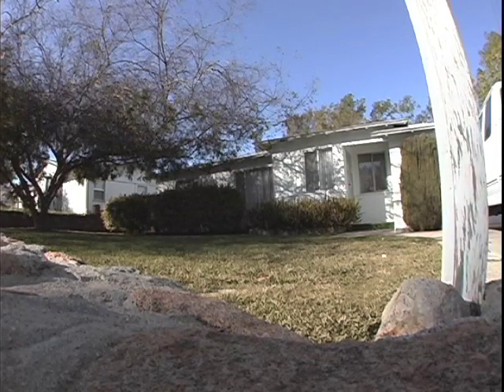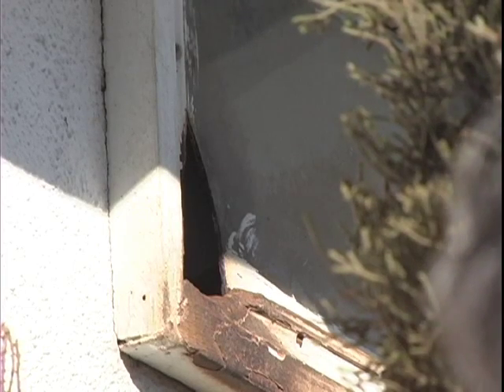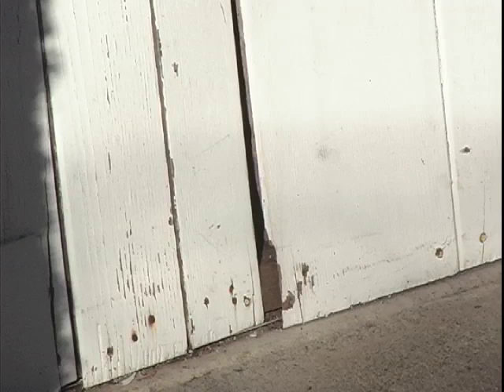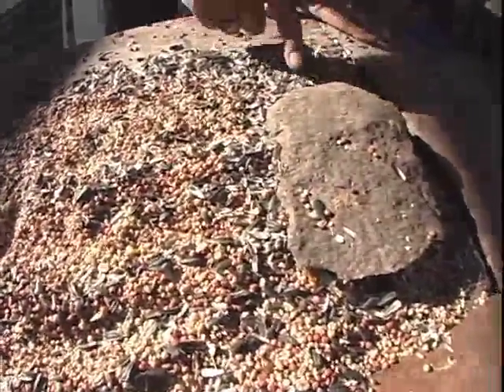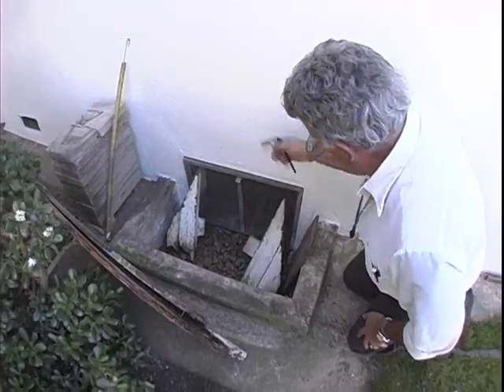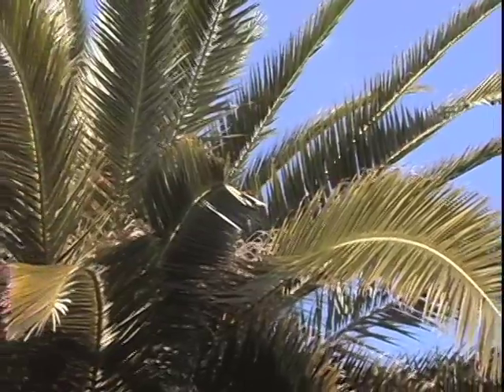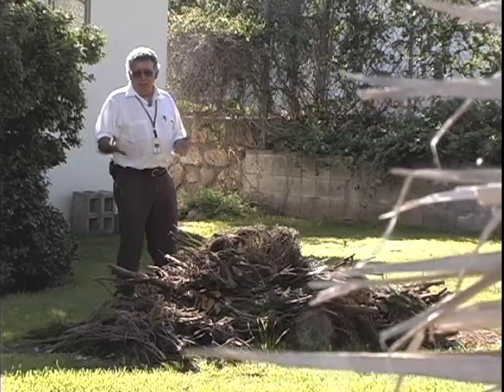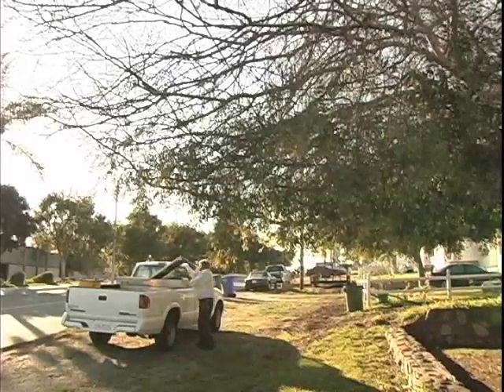End The Rat Race (Part 2 of 3)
Information on how to exclude, bait and trap rats from your home environment. Produced by The County of San Diego.